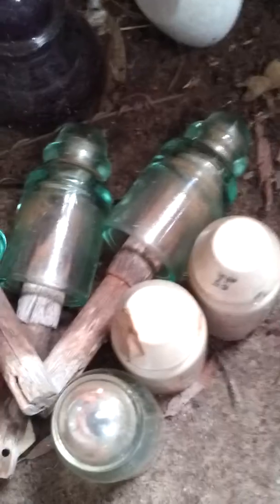Trip to the Northern Territory. my insulator finds. wait until the end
I found these at different locations from SA to NT. they were on poles and on the ground. the big 33Kv one was at the base of a power pole which was holding a 19Kv Single Wire Earth return cable out in the middle of nowhere. there were many insulators that had been replaced with the newer rubber type and these were thrown off the pole, and most of them were broken except this one.